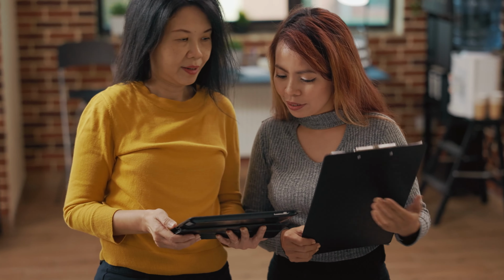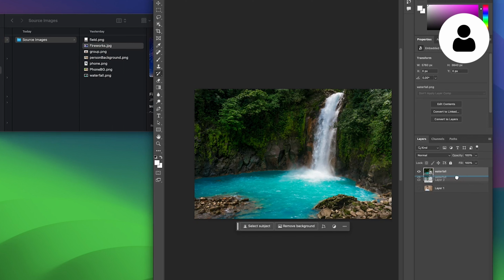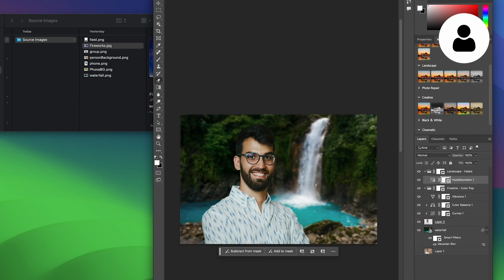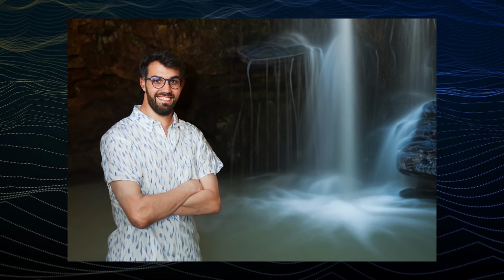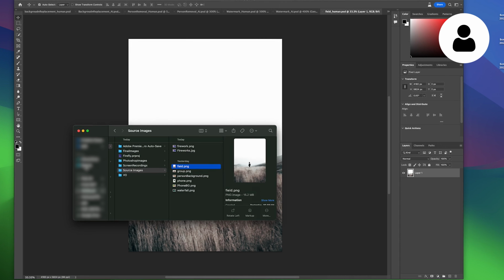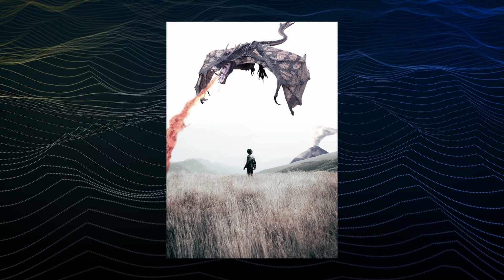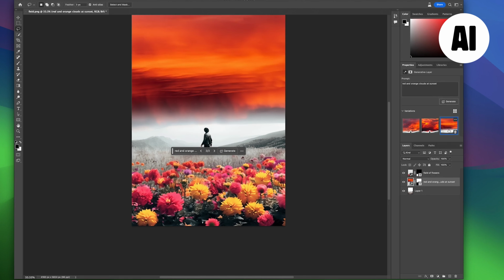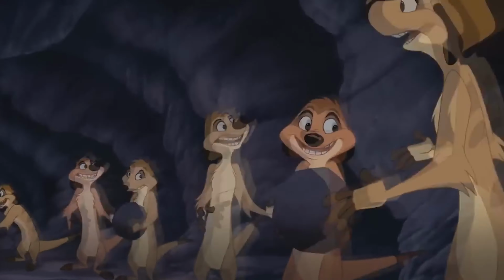Adobe Firefly Tutorial (Photoshop AI VS Human in Photoshop)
Is AI actually better than a human? This Adobe Firefly / Photoshop AI tutorial is also a digital art showdown between myself using Photoshop VS using Firefly. I gave myself the same time parameters for each of the tutorials and tests. I first create the digital art the old fashioned way to see how much time it took, then with Adobes's generative AI.

More 🎥 you’ll like:
Canva AI Magic Edit
Digital Marketing tools with AI
ChatGPT Plugins for Marketing and Content

Chapters:
00:00 Intro
00:52 Changing Backgrounds
08:29 Object Removal
11:16 Human Vs AI